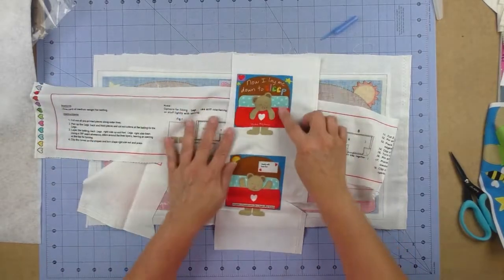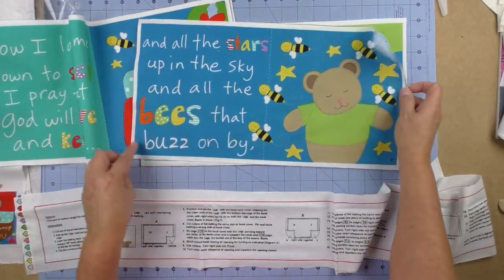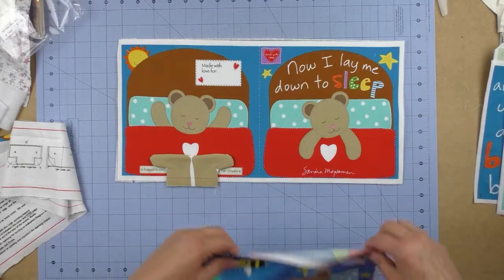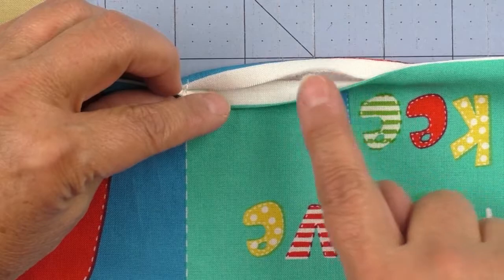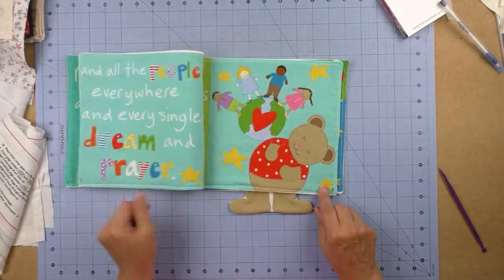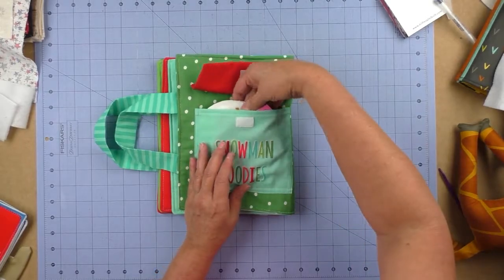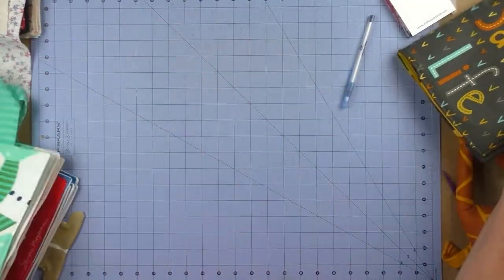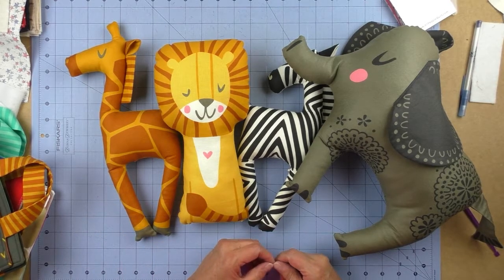Gifts for Kids from Fabric Panels